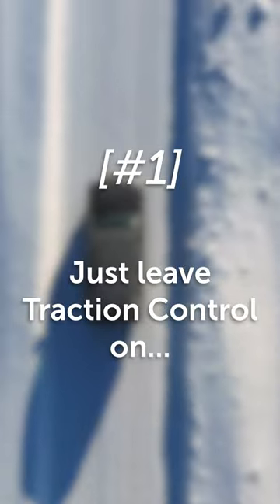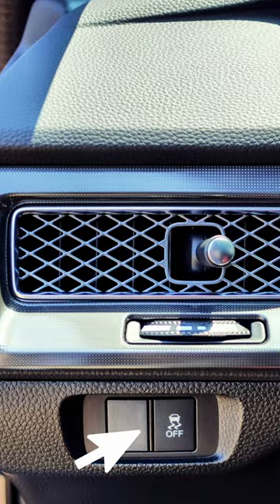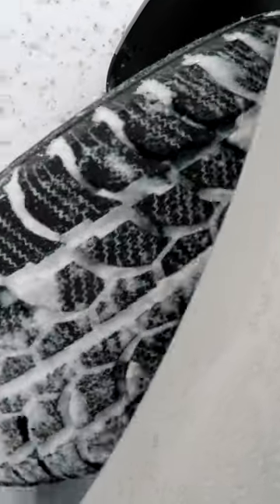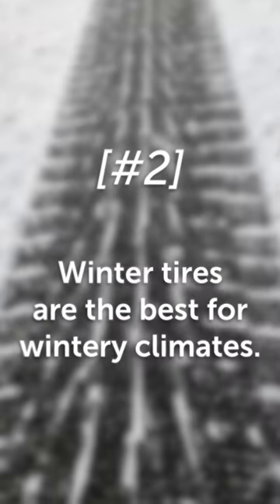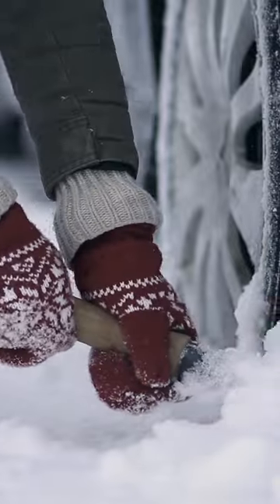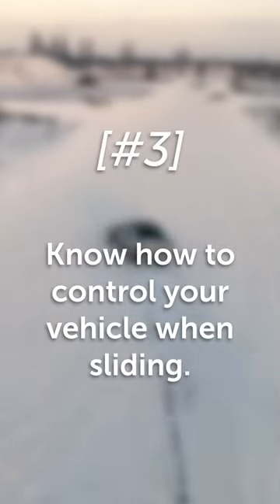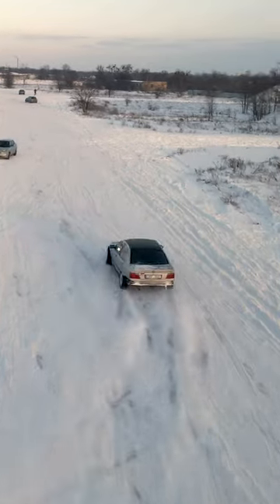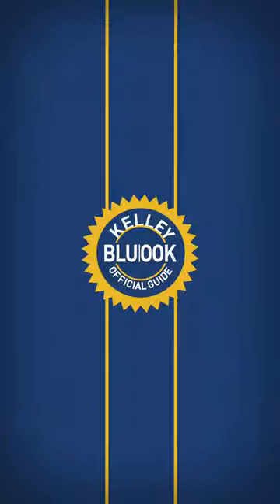Quick Tips for Wintery Slips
That little light on your instrument cluster that looks like a car-shaped balloon with two strings hanging from it? That's your traction control indicator, a sign that your car is likely slipping on a slick surface. Here are our quick tips on how to avoid spinning out of control in peak winter conditions.